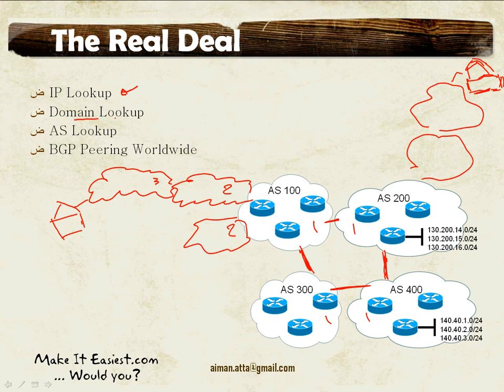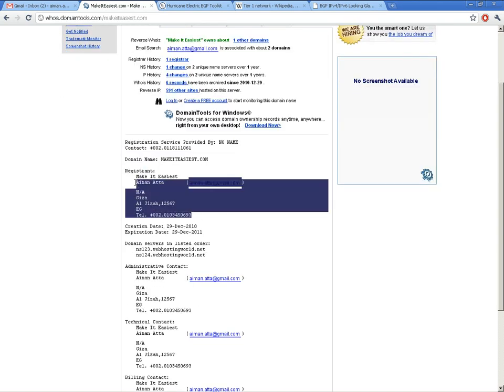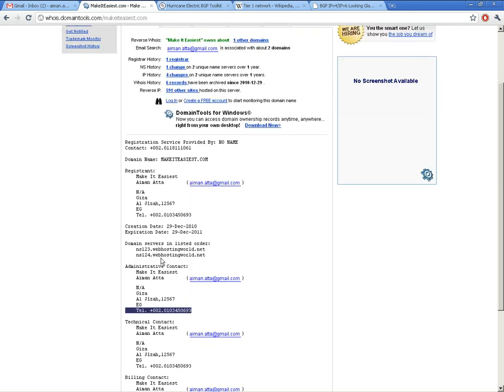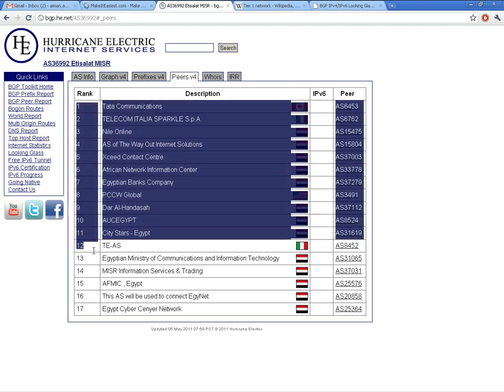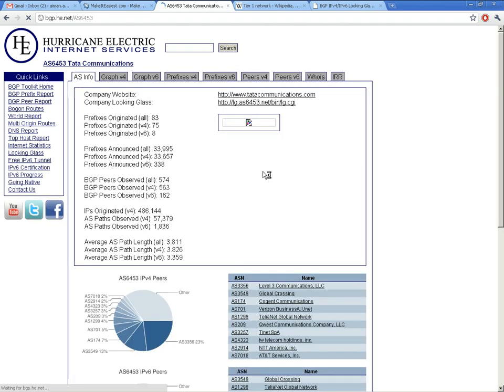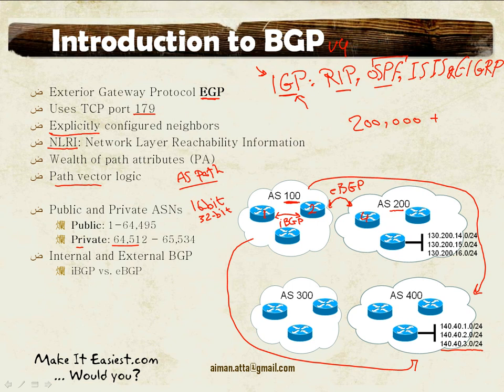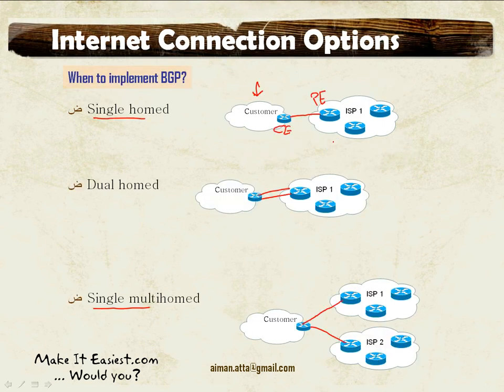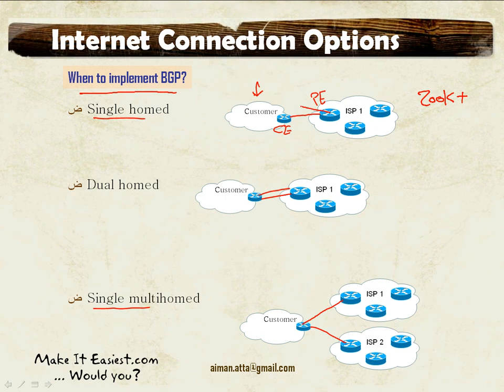[English] CCNP ROUTE Course: Lesson 10: Basic BGP 2/8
Introduction to BGP

Real Internet BGP Tables
Internet Connection Options: when to implement BGP?
Amount of Updates: how to implement BGP?
BGP in Action
BGP Messages
Neighborship States
Configuration
Neighbor Configuration
Injecting Routes into BGP
Verification and Troubleshooting

By Aiman Atta
ايمن عطا